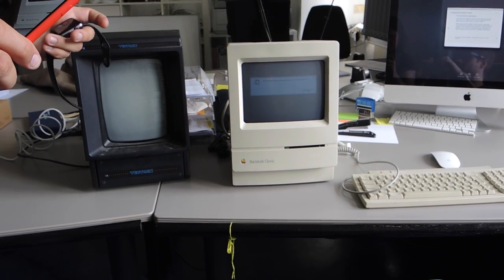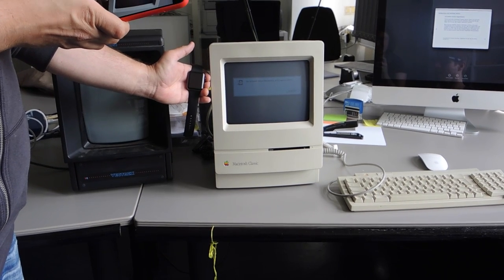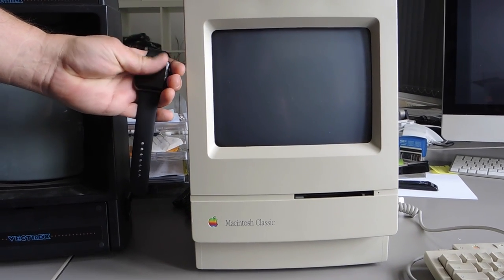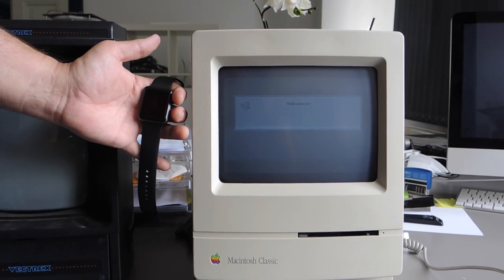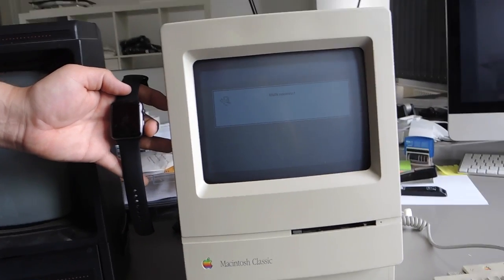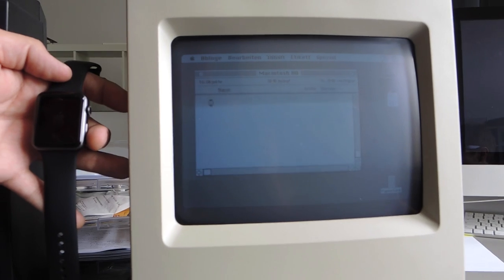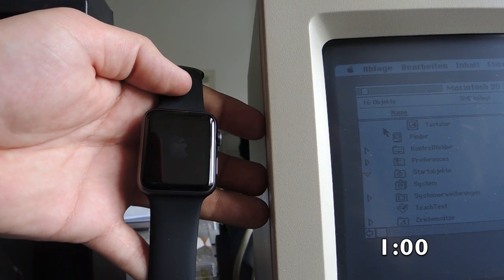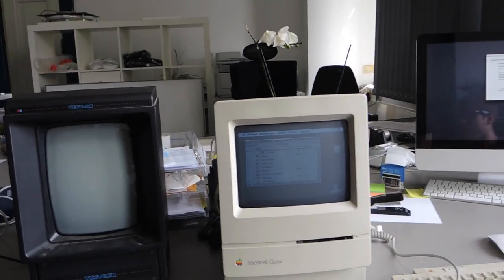Apple Watch vs Macintosh Classic startup race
We tested the new 2015 42mm Apple Watch running Watch OS 1.0 against a 1991 Macintosh Classic running System 7.1.

Which boots faster? And which would win if the same test were performed underwater?

I've spent much more time with Macintosh Classics than with my Apple Watch so far, and I don't think it's really fair to compare them, but so far I like the watch better. Among other things, the Apple Watch has a greater variety of available straps, is lighter on the wrist, is more likely to tell the correct time, and will show the time prominently without the addition of third-party software such as the SuperClock control panel.